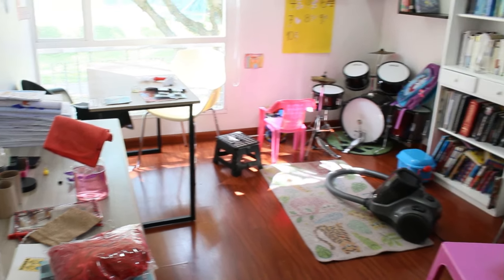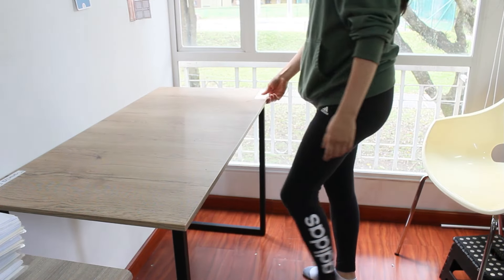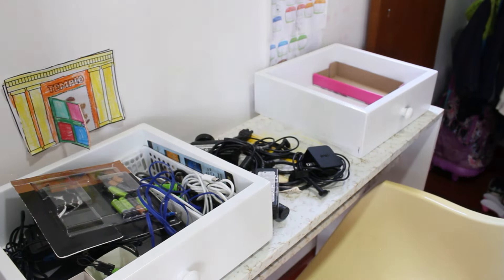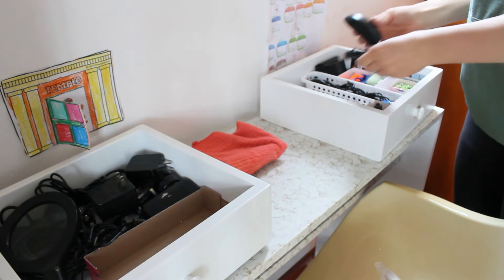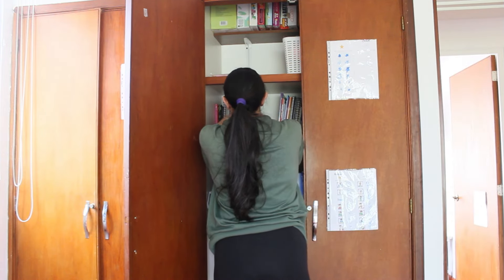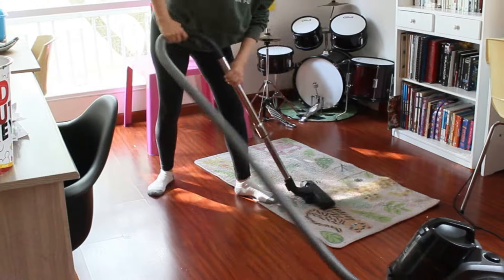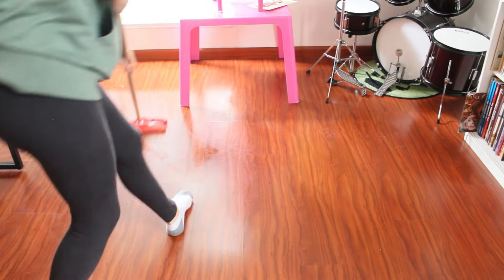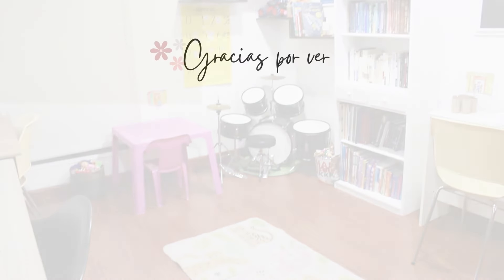MUCHA MOTIVACIÓN, para el día 🤍| DIARIO | CLEANING DAY | clean with me | Julia Chavez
😊 Hola! Hoy quiero mostrarte mi rutina de limpieza después de un día de clase en casa,  estaremos por las alcobas y es que para eso me alcanzo el día 😁. Y te cuento YA CASI LLEGAMOS A 1K de suscriptores, y esto me pone muy muy emocionada. Comparte mi CANAL con otros para que logremos llegar 🫶

No olvides:
💭 Comentar

Gracias, por hacer parte de está Familia. 🤍🤍🤍
Con amor, Julia. 🤗
¡Conéctate conmigo!